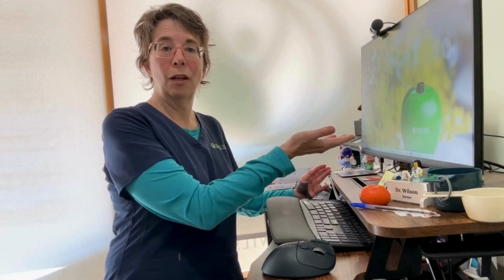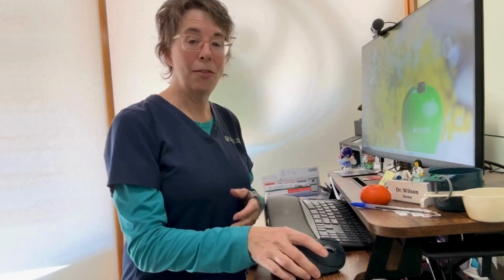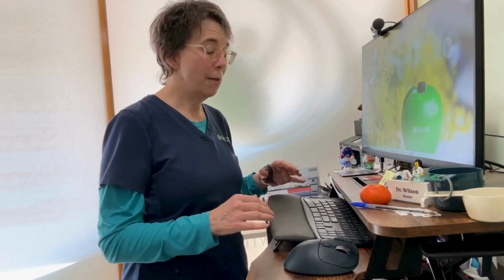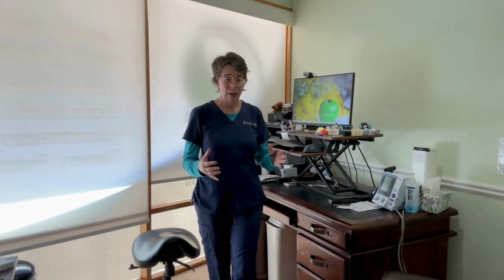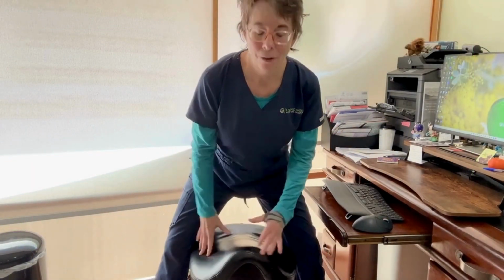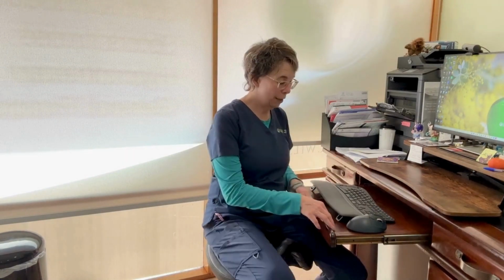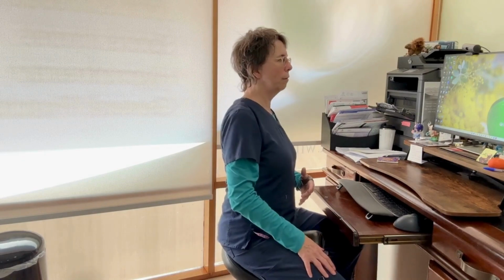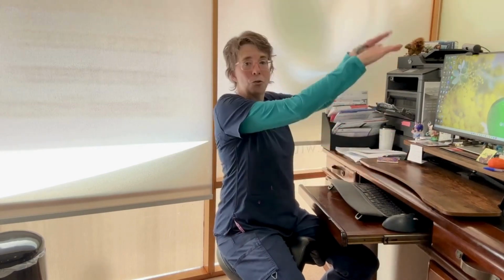How to set up your work station for your health and comfort